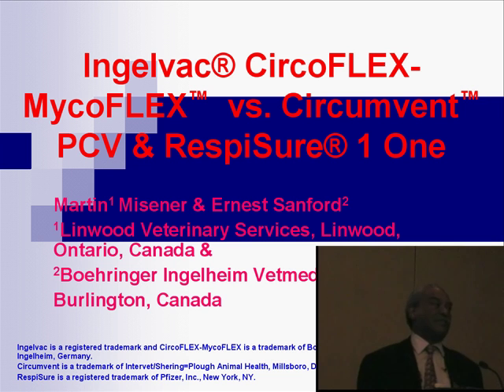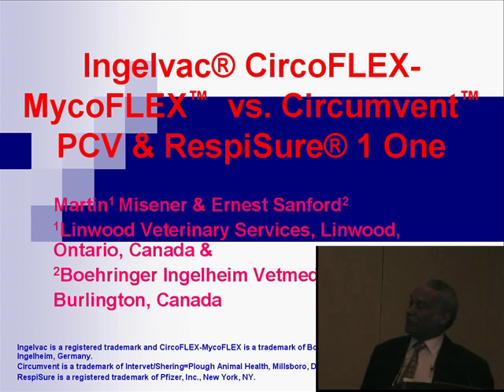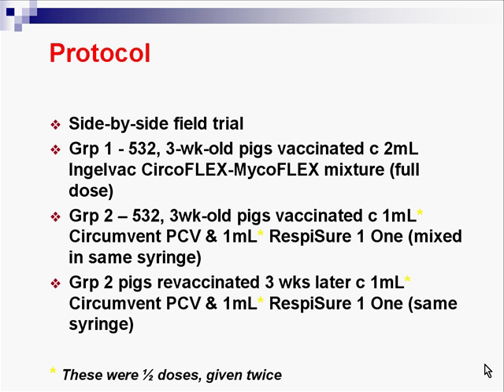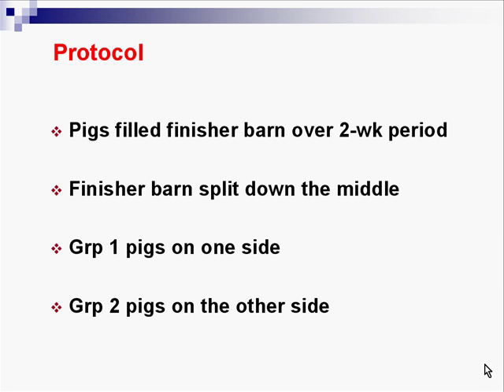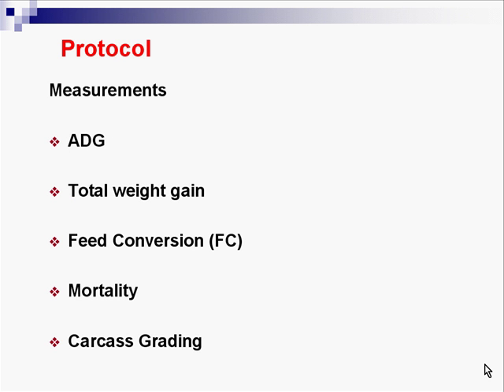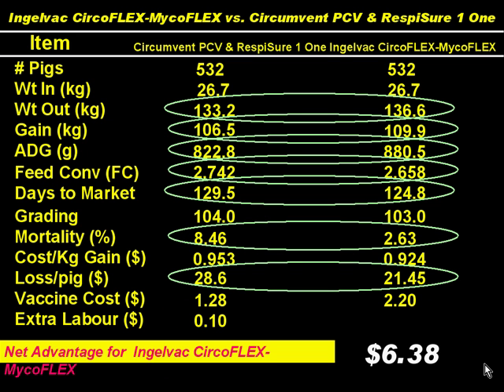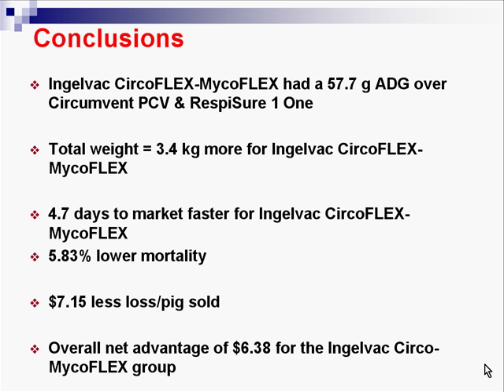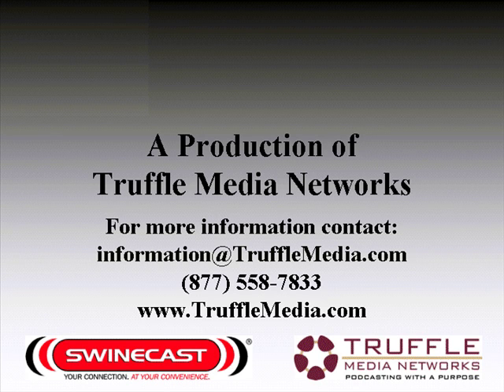Dr. Ernest Sanford - CircoFLEX-MycoFLEX vs. Circumvent PCV/RespiSure 1 One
"Ingelvac CircoFLEX-MycoFLEX vs. Circumvent PCV and RespiSure 1 One -- Dr. Ernest Sanford, at the Boehringer Ingelheim Vetmedica, Inc. Swine Health Seminar during the 2009 AASV Annual Meeting, Dallas, Texas, USA.